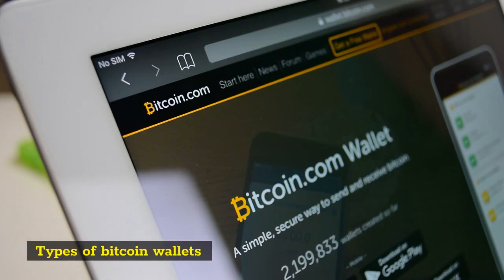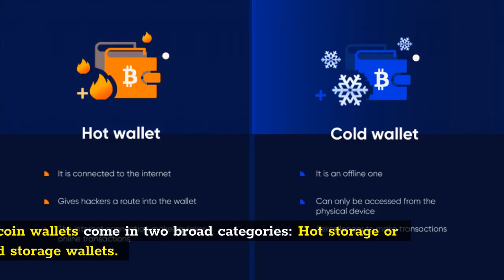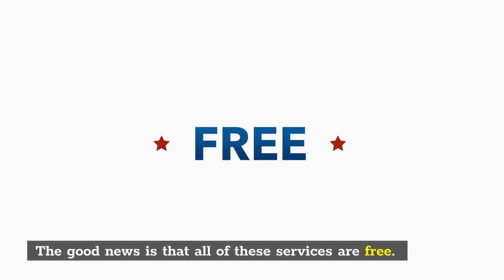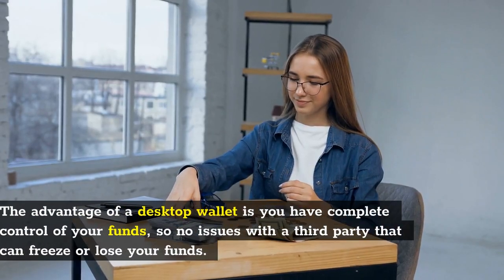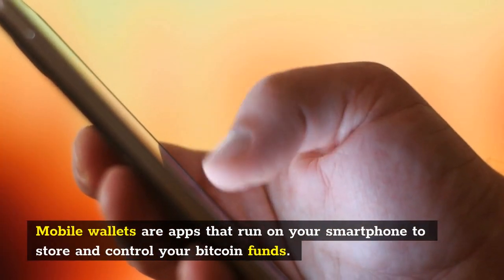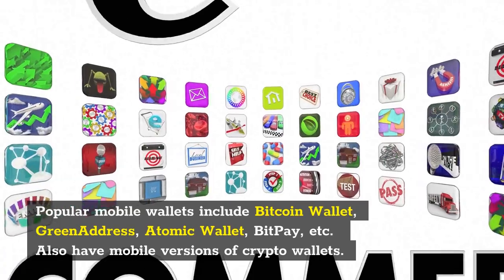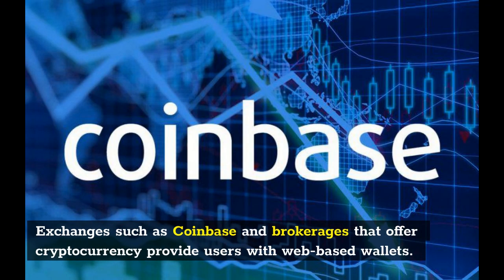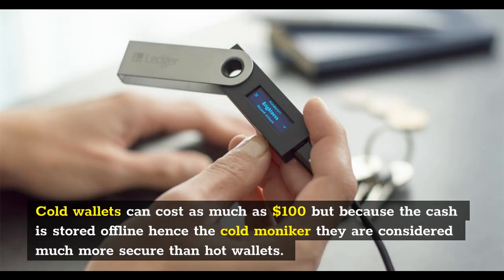Types of bitcoin wallet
What is the best bitcoin wallet for you? We will show you different types of bitcoin wallets and help viewers understand their differences.